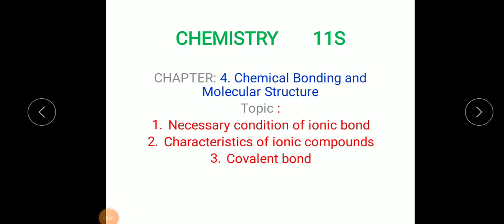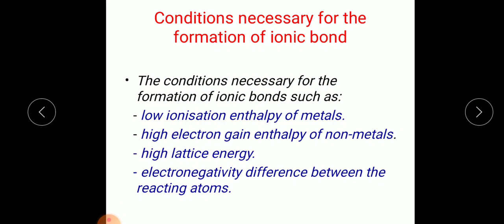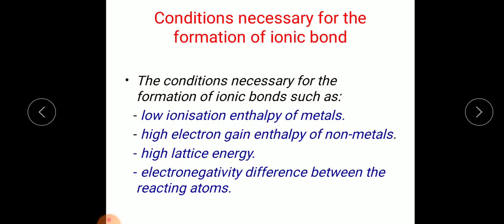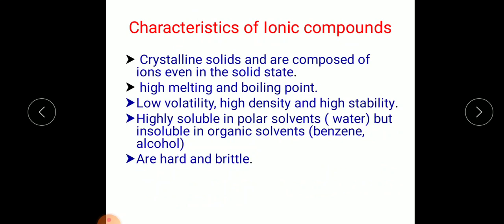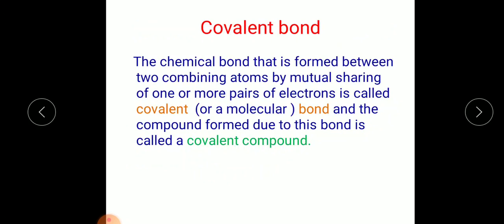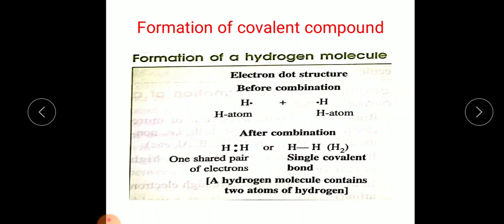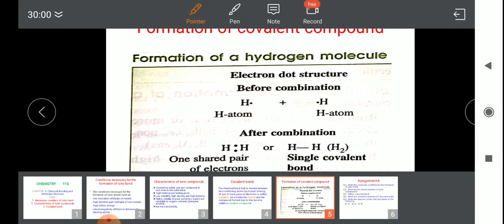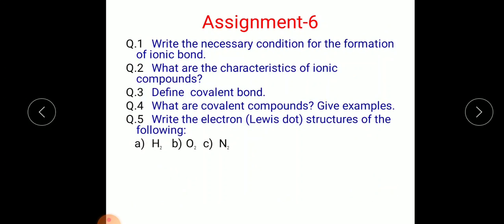Condition and characteristics of ionic bond and covalent bond